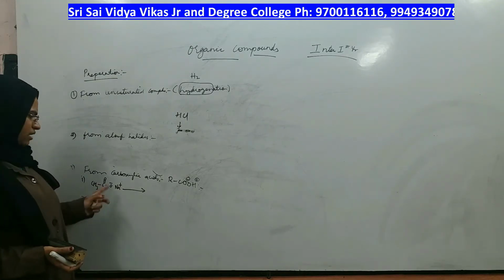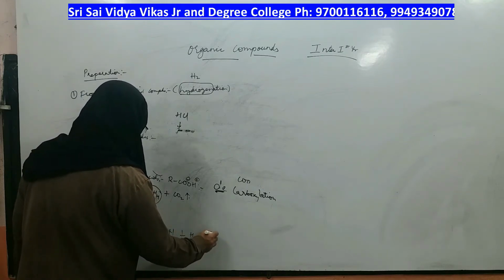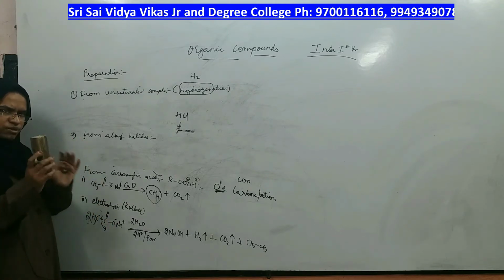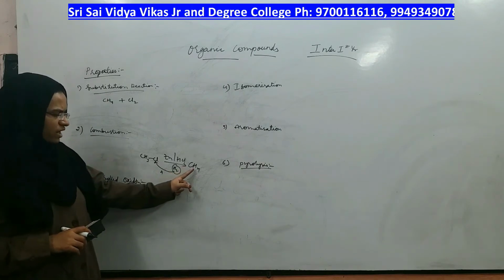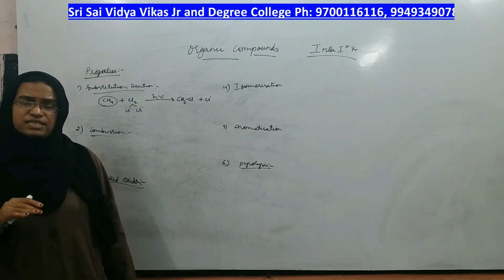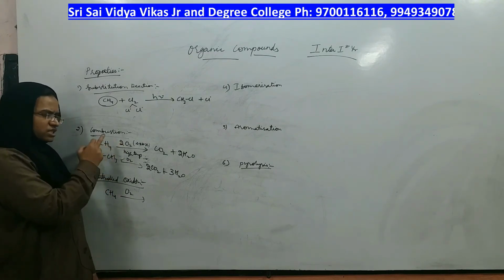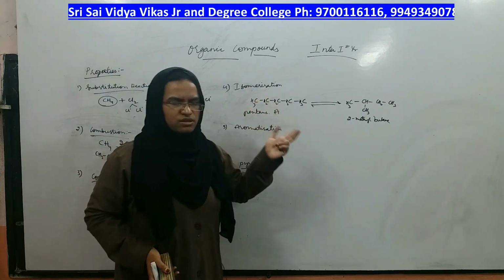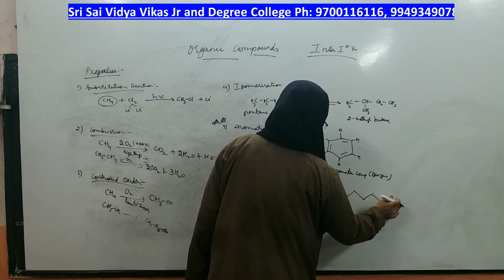Inter 1st yr Chemistry (MPC,BIPC) Organic Chemistry -9